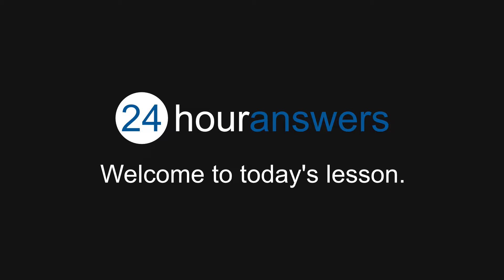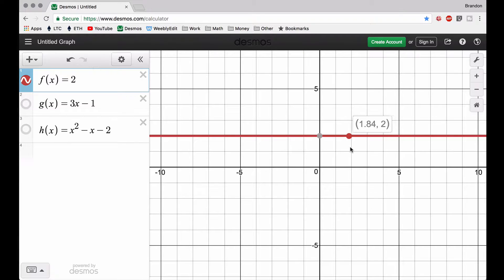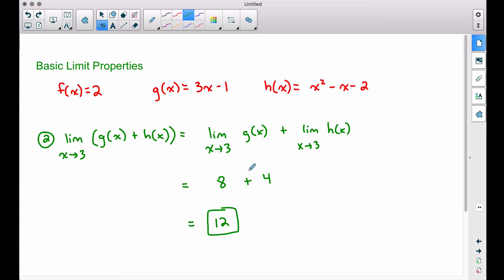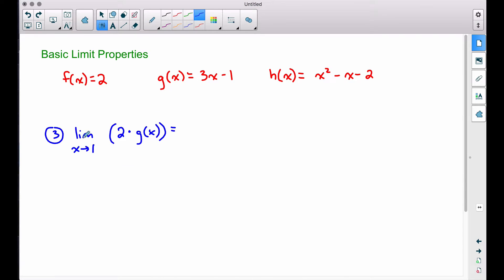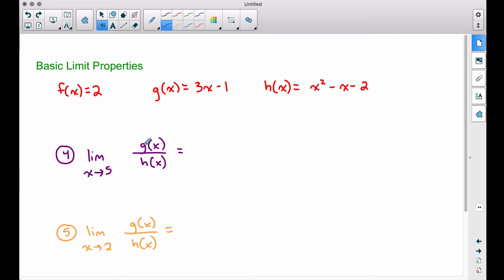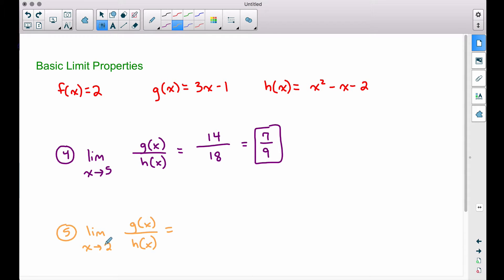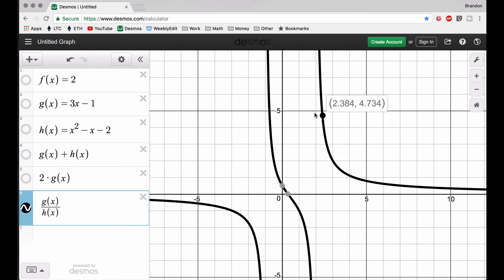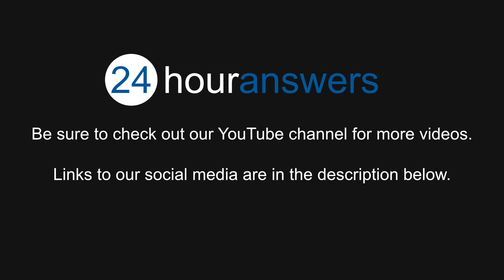Basic Limit Properties - Calculus 1 - 24HourAnswers.com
Summary:  Basic limit properties and visually seeing these limits on a graph will be covered in this tutorial.